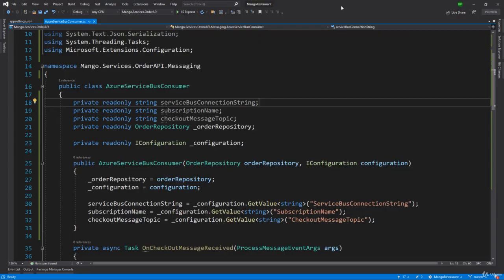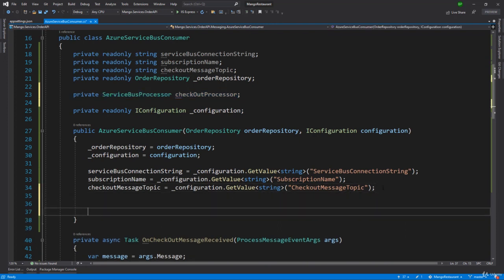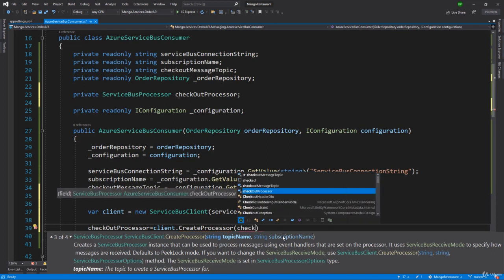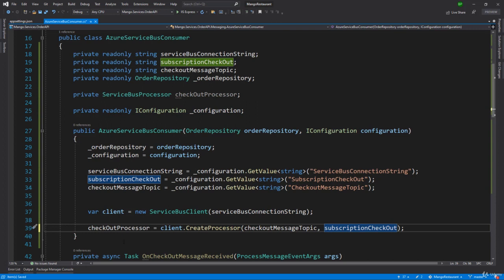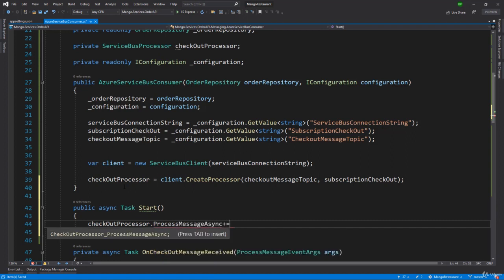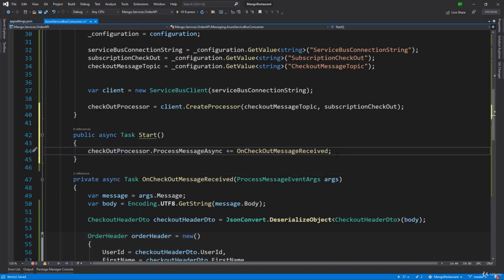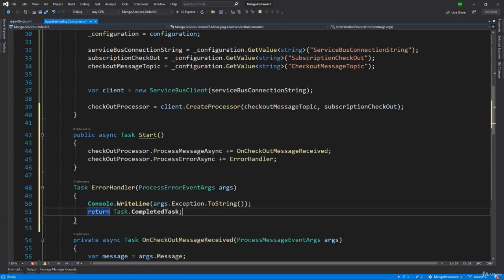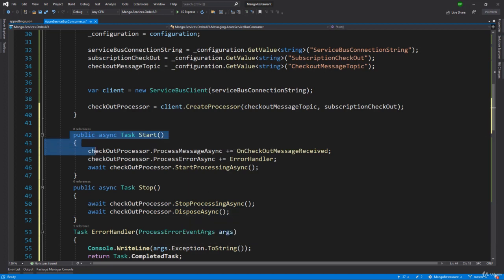Part 116 : Create Service Bus Processor